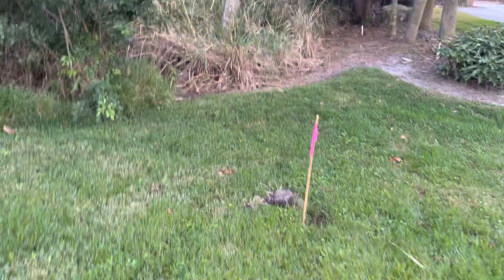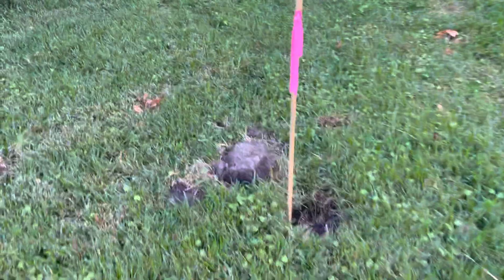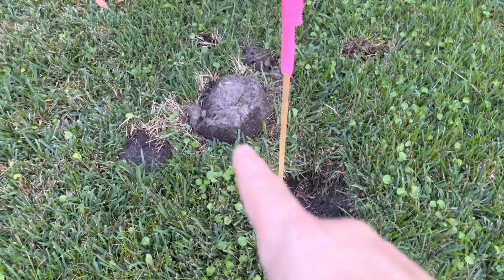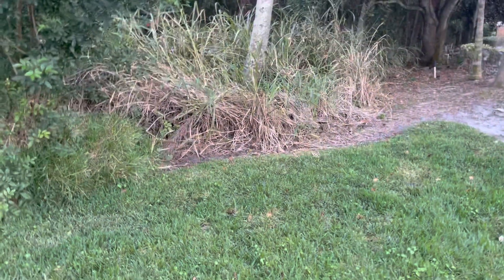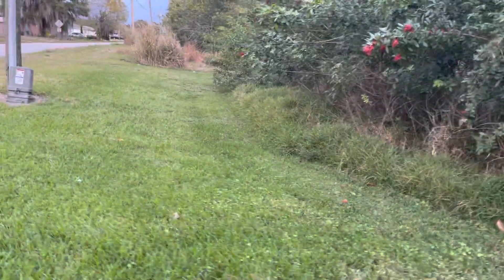January 22, 2022